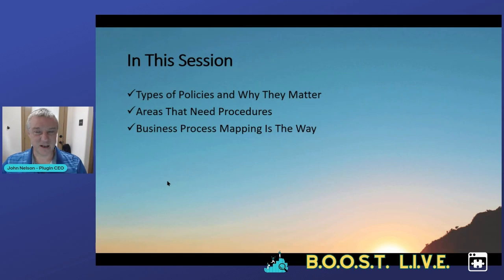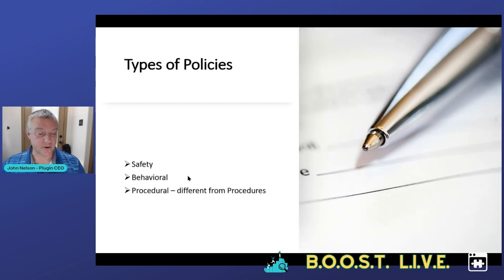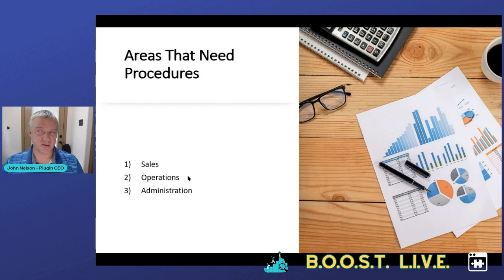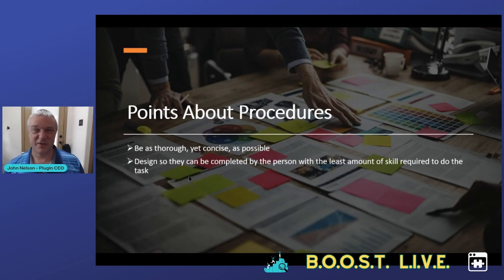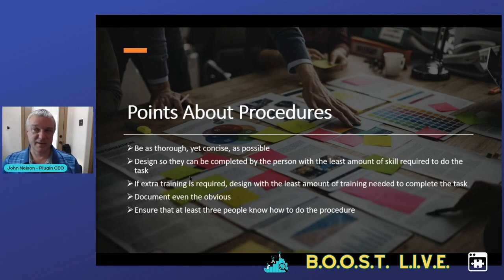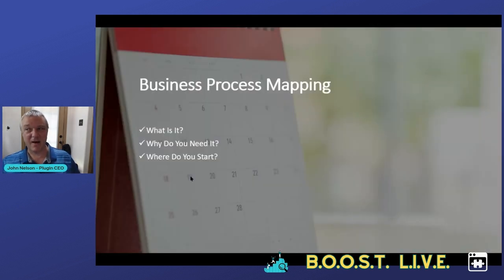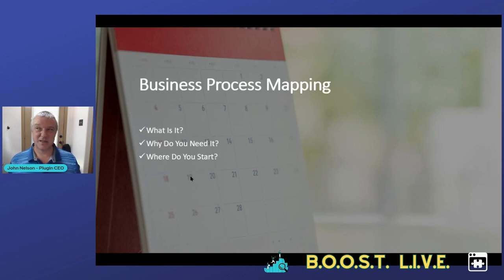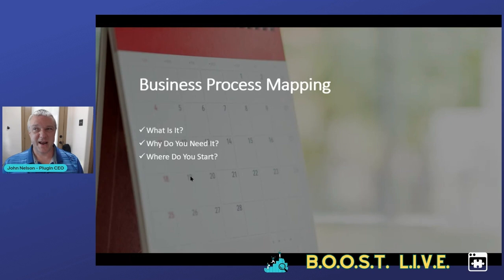Policies And Procedures Are The SECRET To Scaling Your Business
This time, we revisit something that may be the most important aspect of your business that you are probably not doing. It's second only to sales in importance, but unless you take the tedious time to define it and put it together, you will be stunned at how quickly things fall apart if you grow and try to scale. If you DO make an effort, this one tactic alone will sustain you no matter how large you grow. We introduce Business Process Mapping and share why you need it.

🎉🎉🎉🎉🎉🎉🎉🎉🎉🎉🎉 John Nelson   🎉🎉🎉🎉🎉🎉🎉🎉🎉🎉🎉
Business

Welcome to JKL Plugin TV, where we guide organizations, big or small, through real-life business transformations. Join us to discover practical tips, innovative hacks, and valuable learning resources to boost your sales and profitability. Learn from success stories, explore business hacks, and access plugin services for seamless integration.